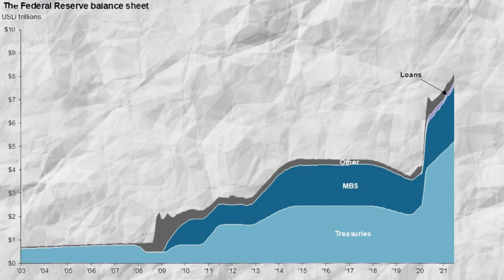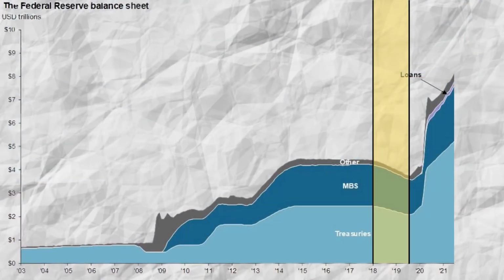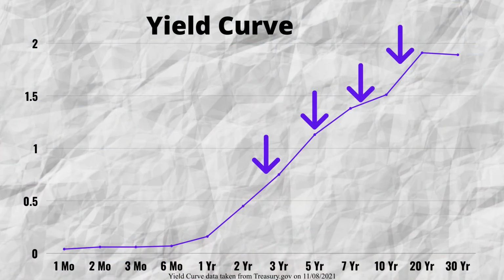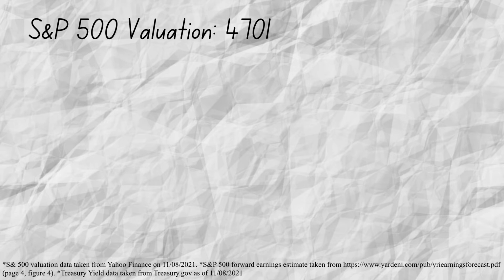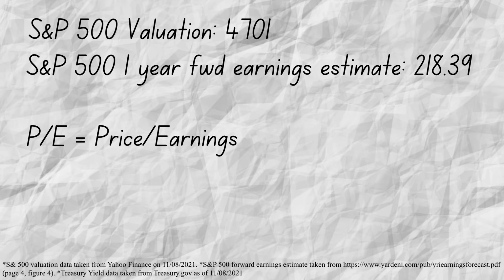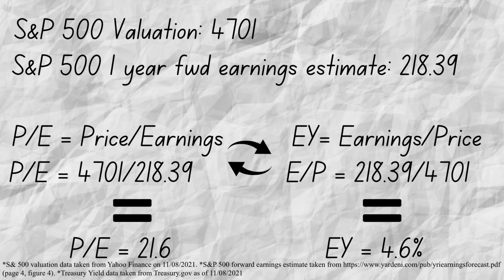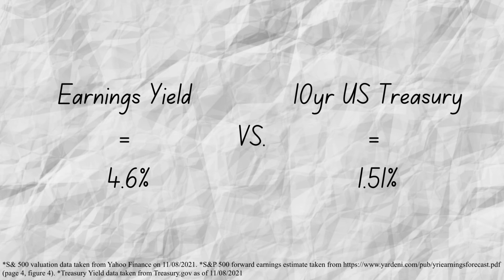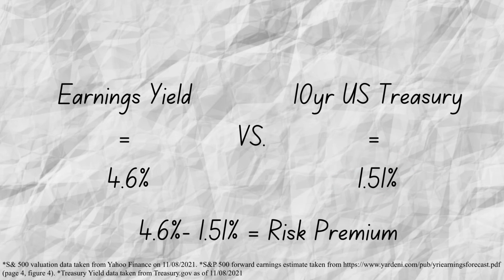Portfolio Commentary: The Taper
In this video, Rich Krafcik talks about what a taper is, why it is needed and what we could see in the months ahead.